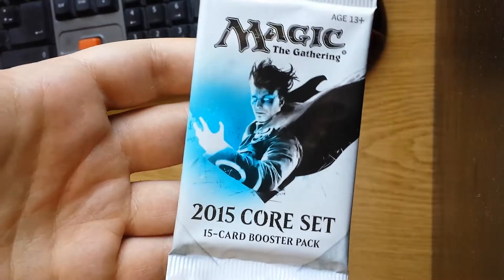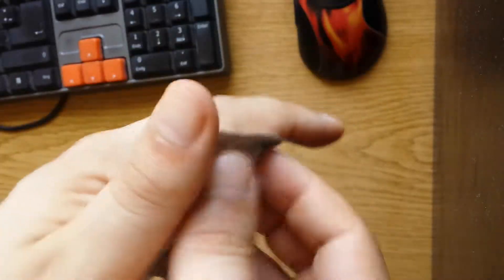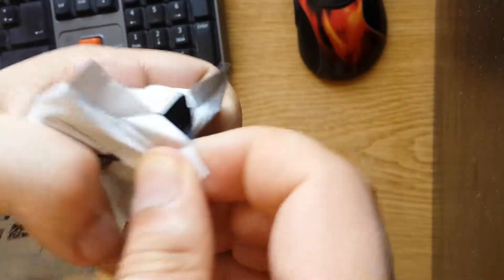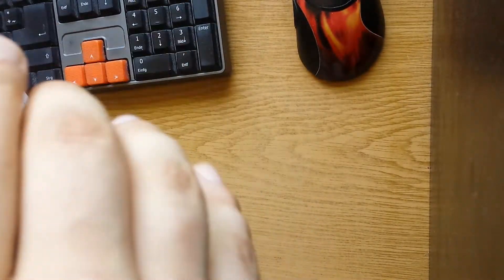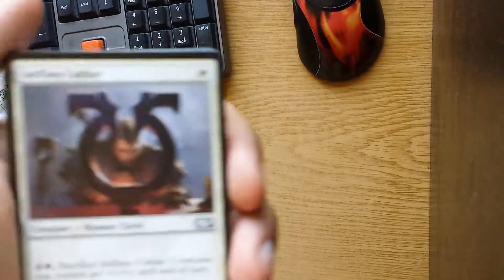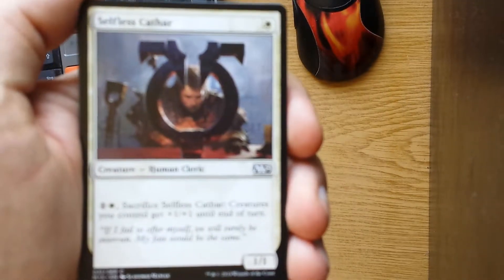Daily Pack opening 166b - 2015 Core Set